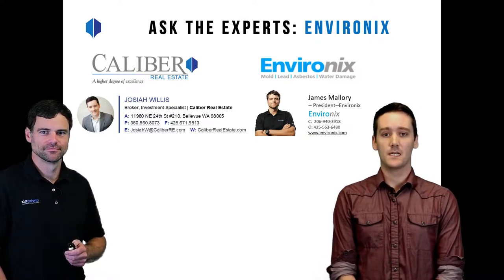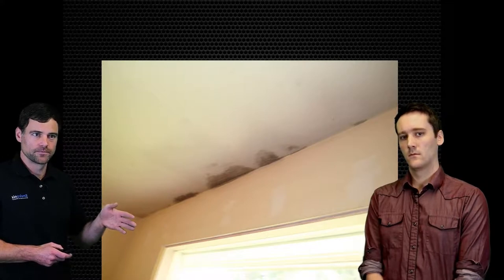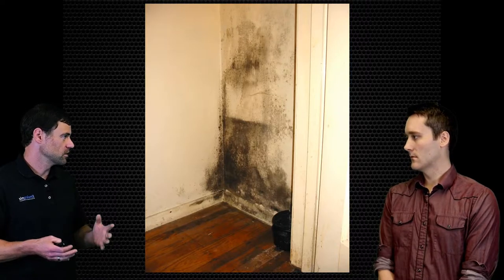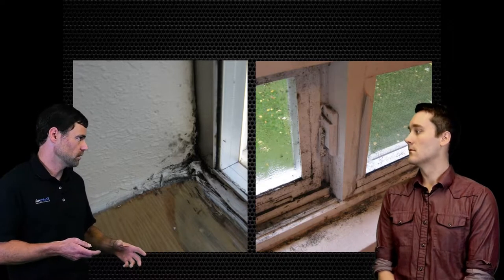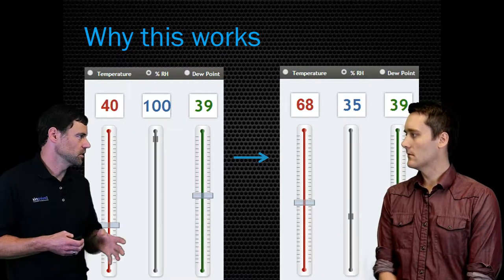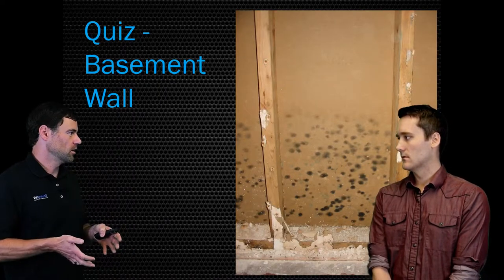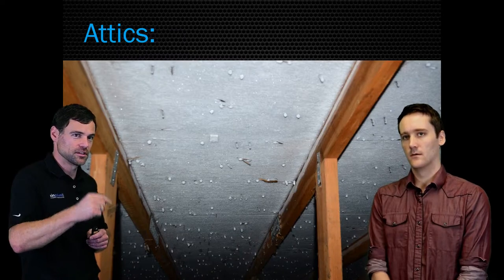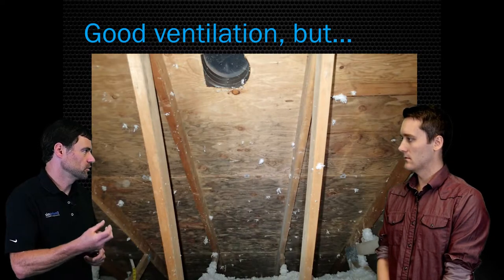Ask The Real Estate Experts: Mold Remediation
Looking to buy, sell, or invest in real estate? Don't let mold, asbestos, or lead keep you from doing so!

In this video, I interview James Mallory CEO of Environix who speicalizes in mold, asbestos, and lead remediation and removal.

In this interview, we cover:
1) What mold is and how it's dangerous
2) What causes mold growth
3) Why spore count is most important in determining how hazard a mold problem is
4) How you can identify the source of mold with specific examples
5) How misidentifying the source of mold can cost you thousands of dollars
6) How inspectors and contractors often misdiagnose the cause and problem
7) Why current building code is partially to blame for mold growth
8) Why ventilation factors into whether mold grows or not
9) How roofers can cause mold growth and why they don't warranty for attic mold growth
10) What to watch out for in basements
11) How humidity factors into mold
12) Much, Much More!

We even discuss a comparison of two real life case studies to determine which picture and scenario is actually more hazardous to your health. The answer may surprise you, so stick to the end!

Josiah Willis with Caliber Real Estate